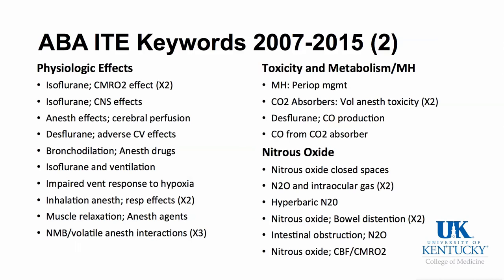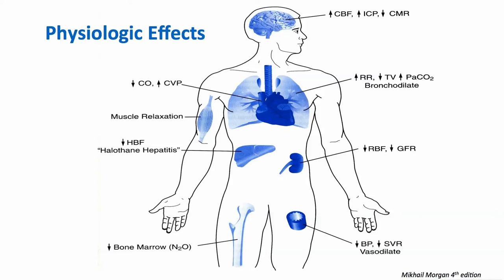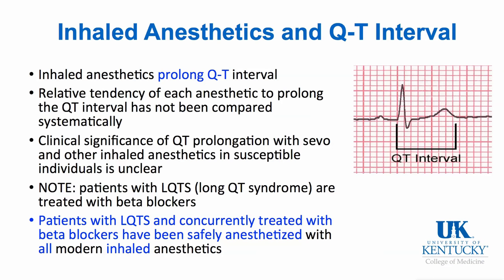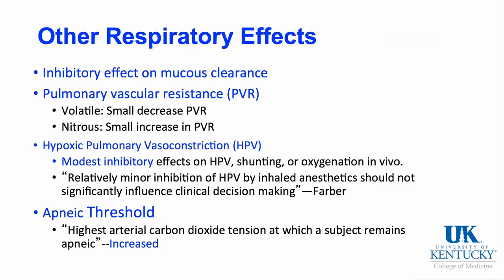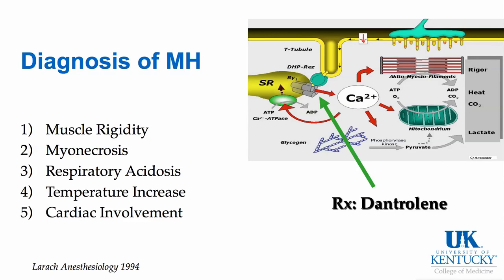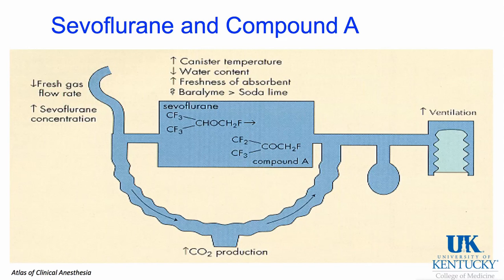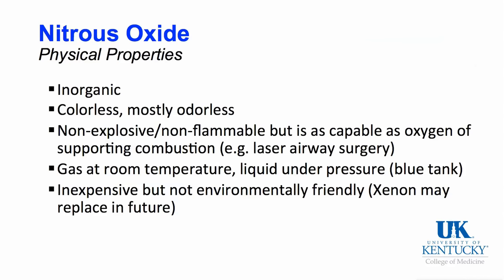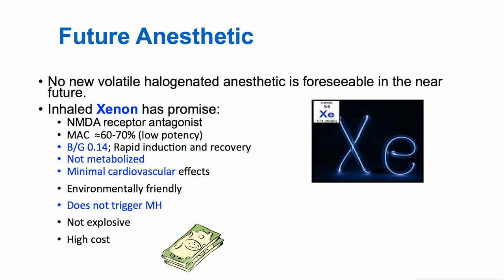20151110 Inhaled Anesthetics Part 2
Inhaled Anesthetics Part 2